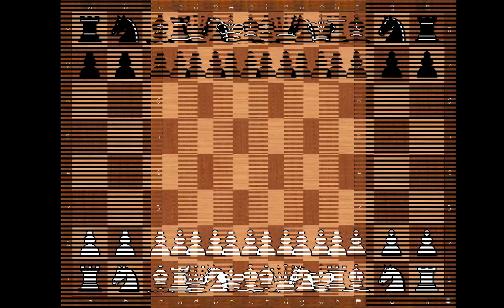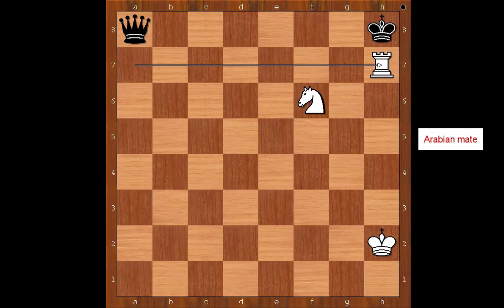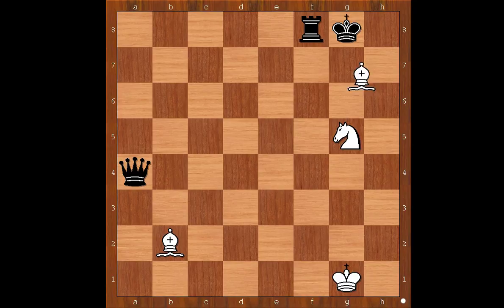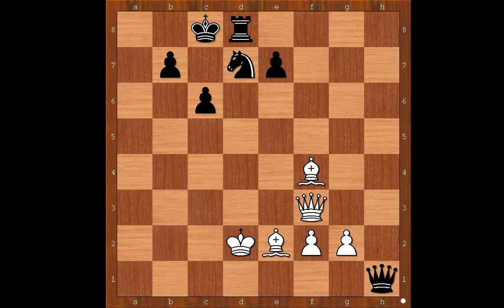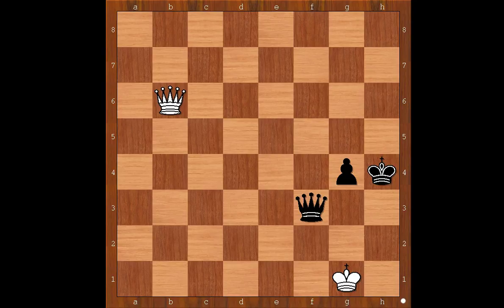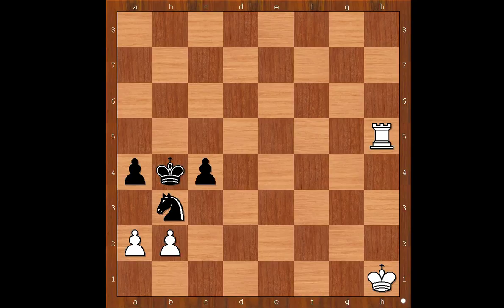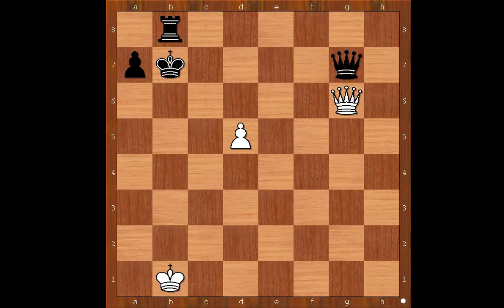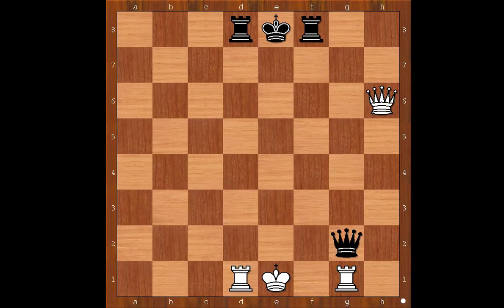The Most Famous Checkmate Patterns: Part 1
The King Hunt is packed with checkmating patterns